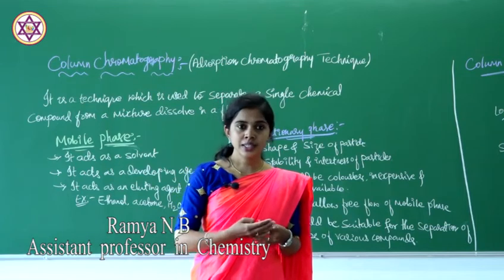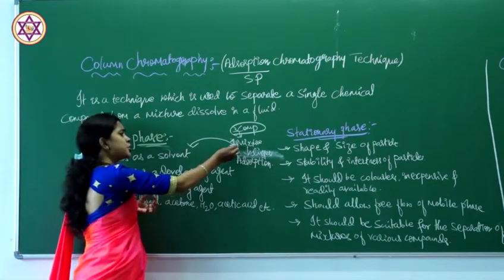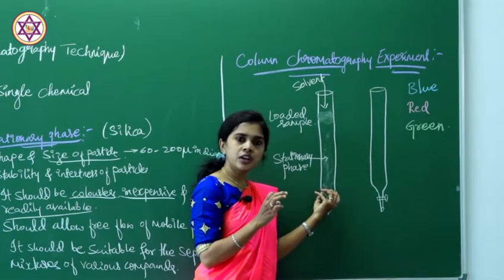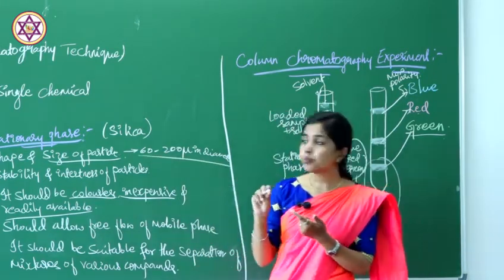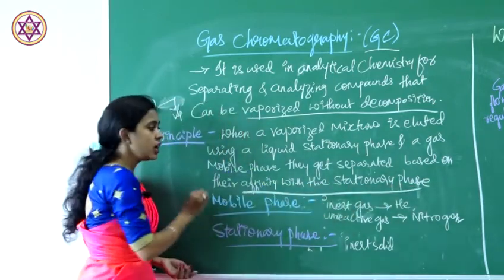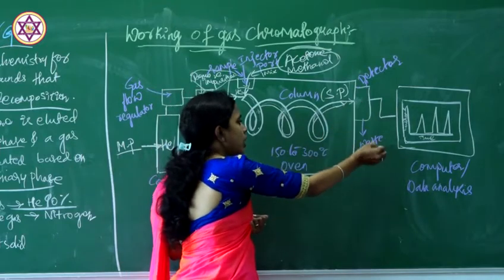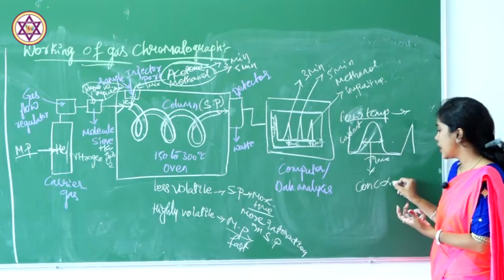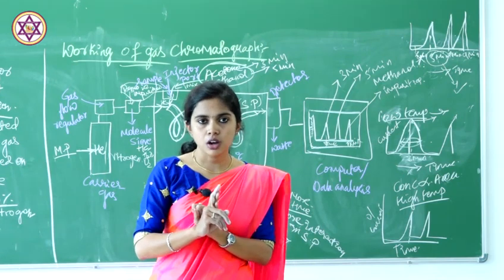III SEM General Chem 2 Ramya N B 05 08 2020